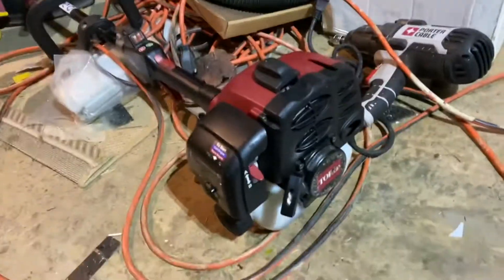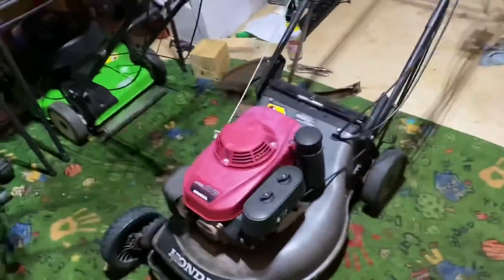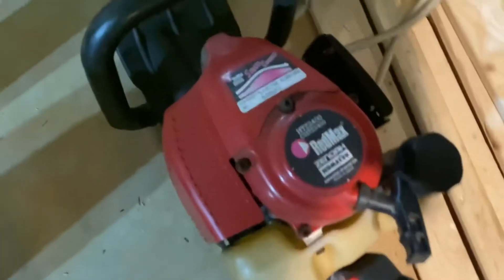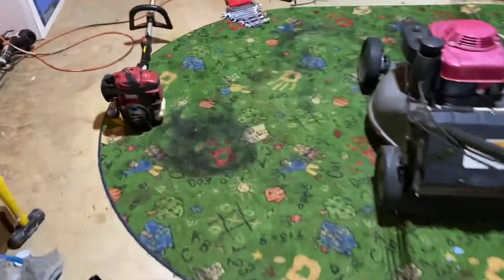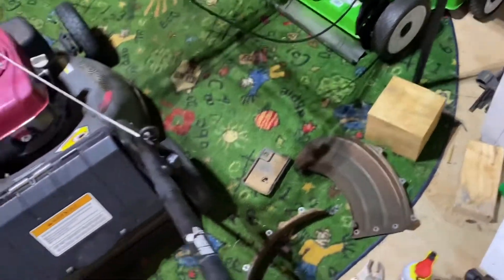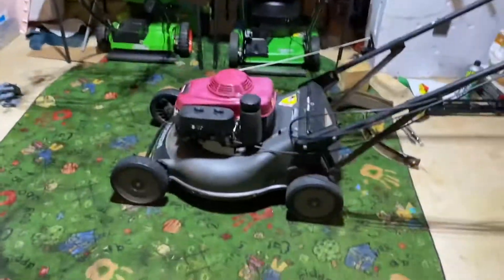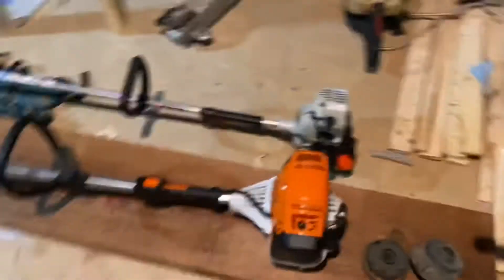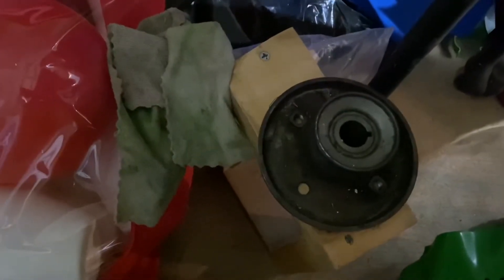July 2021 update video with 2 recently used Honda’s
Just an update video for this month. I will be doing a lawn cutting video soon.